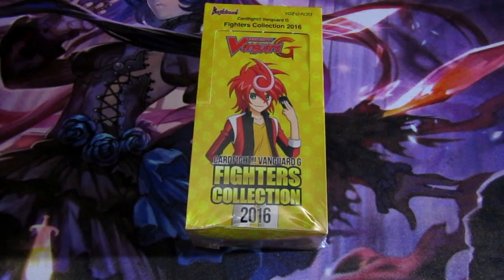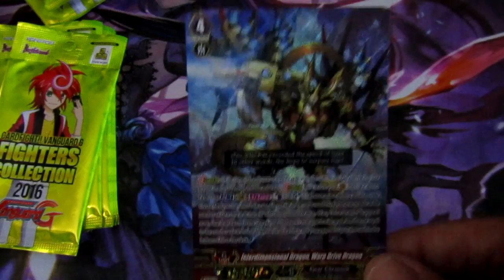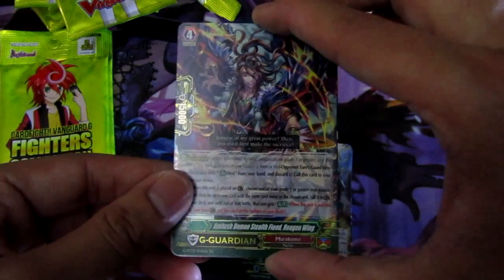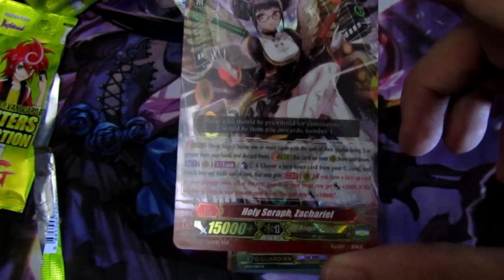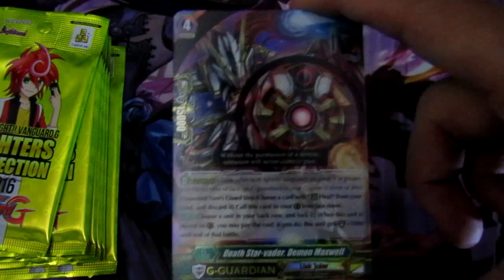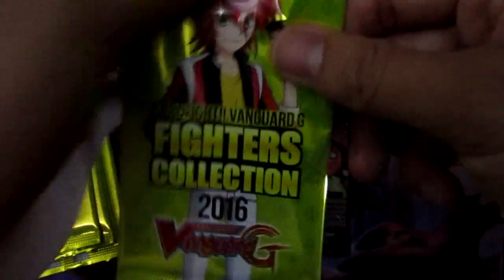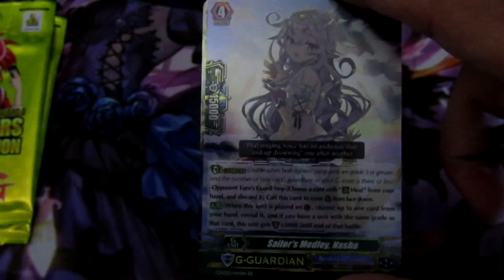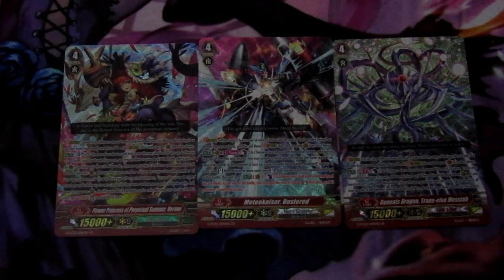Fighters Collection 2016 Unboxing!! G-Guardians!! - Cardfight!! Vanguard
What's up, Cardfighters! Vanguard Central here bringing you all a quick Fighters Collection 2016 unboxing! This latest booster set introduces G-Guardians as well as the new expanded 16 Card G-Zone! Check it out!!